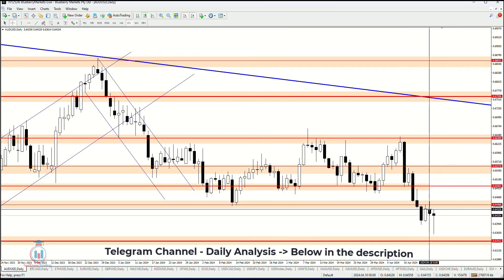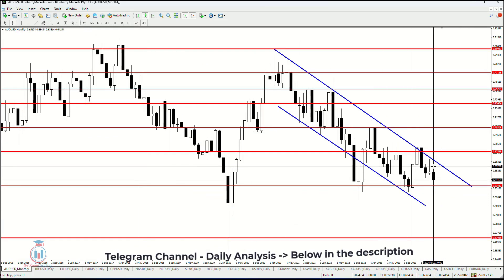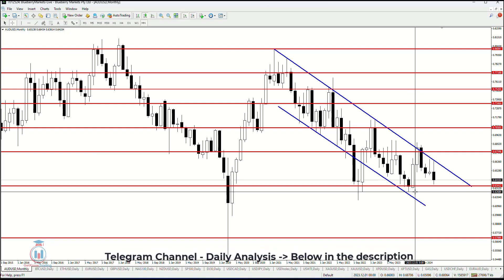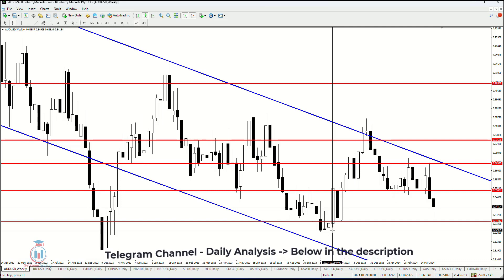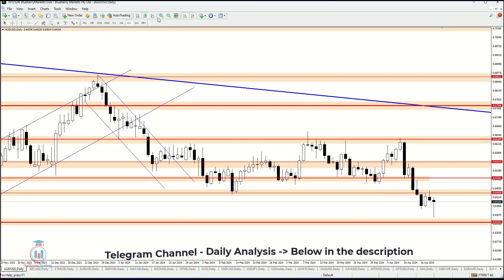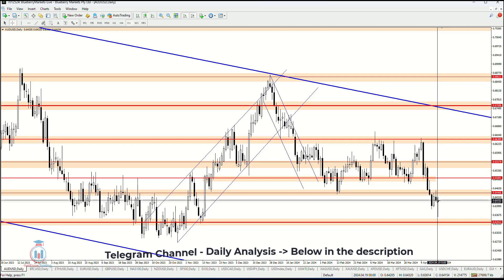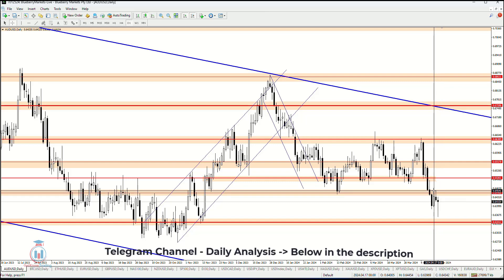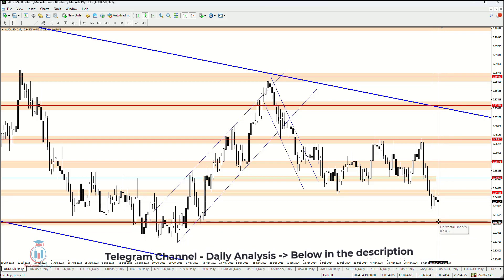AUDUSD | AUDUSD Analysis today 20.4.2024. | AUDUSD Price Prediction forecast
AUDUSD | AUDUSD Analysis today | AUDUSD Price Prediction forecast

Today you will see AUDUSD price prediction based on the technical analysis. What is the support and resistance on the daily time frame for AUDUSD.
What to expect where the price will breakout for the AUDUSD based on the supply and demand zones.

Key moments in the AUDUSD | AUDUSD week ahead forecast:
[0:00] - Intro
[0:08] - AUDUSD Price prediction analysis of this week